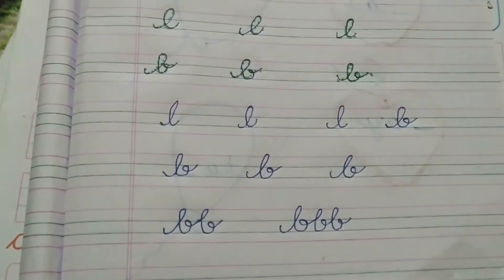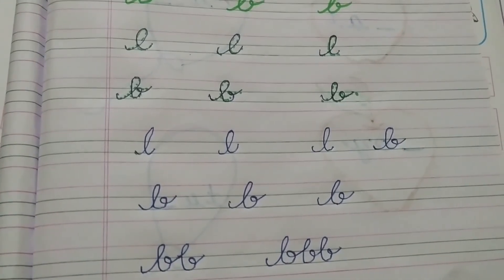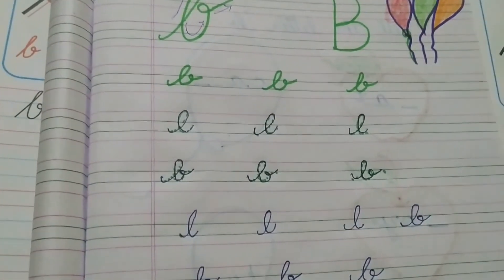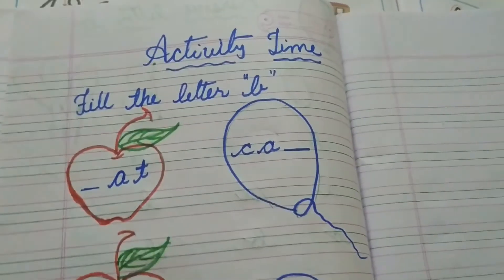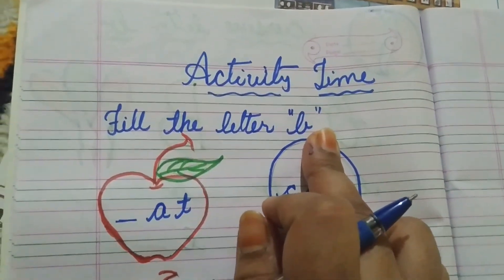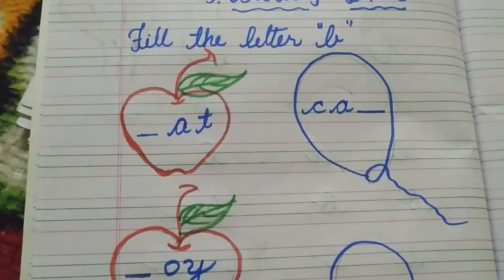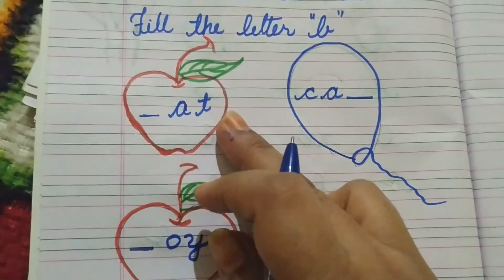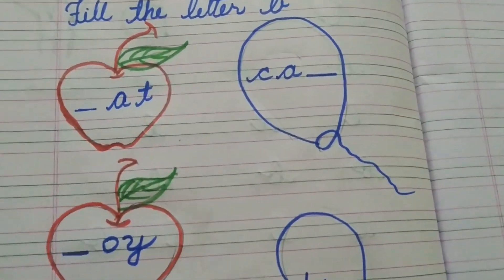How to teach small cursive letters | letter b | Small cursive Part 3